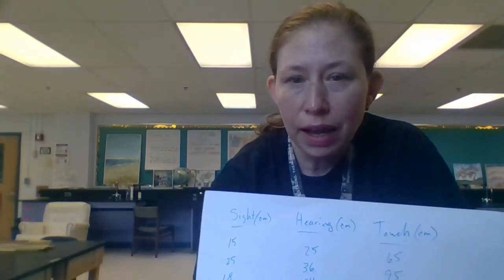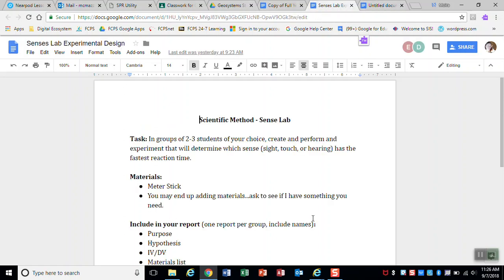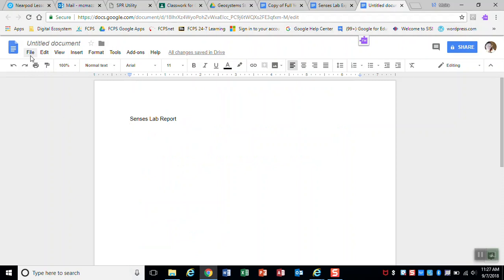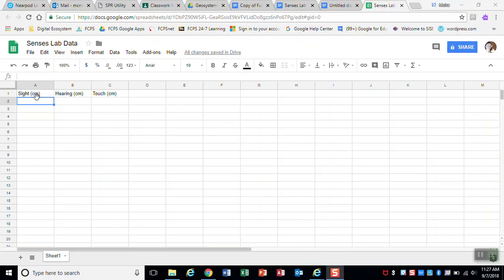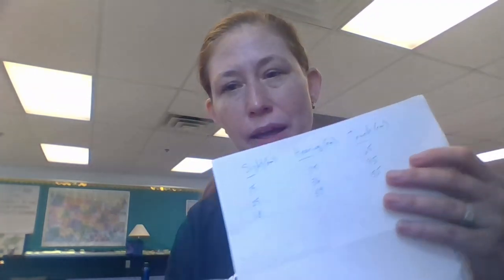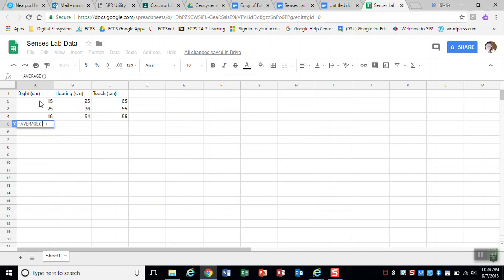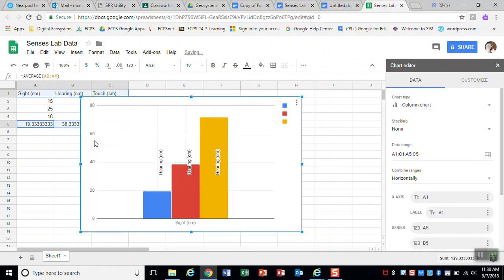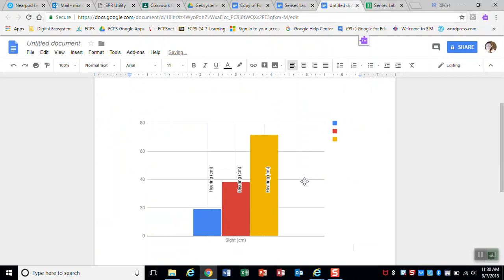Enter Data and Making Graphs in Google Sheets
Do you need to know how to enter data into Google Sheets and create a bar graph?